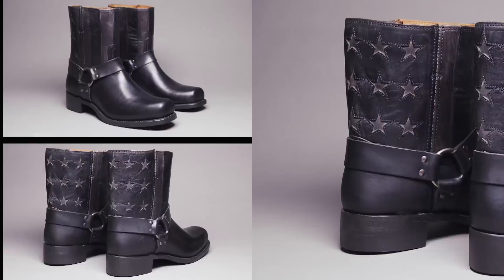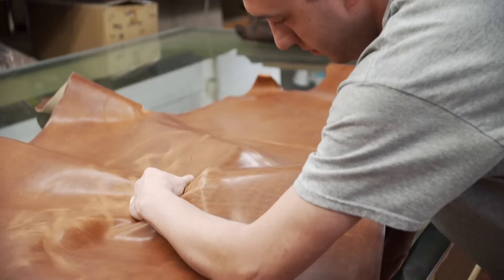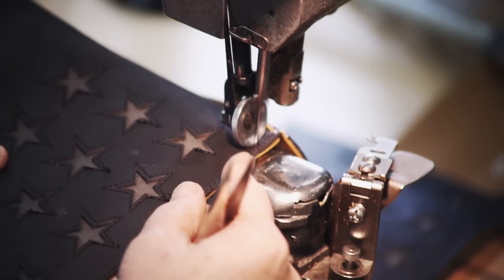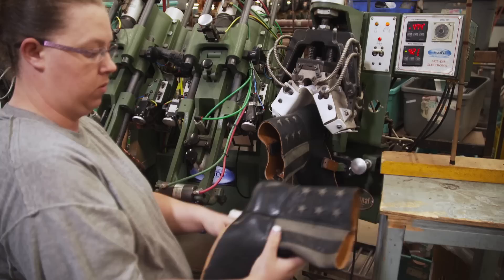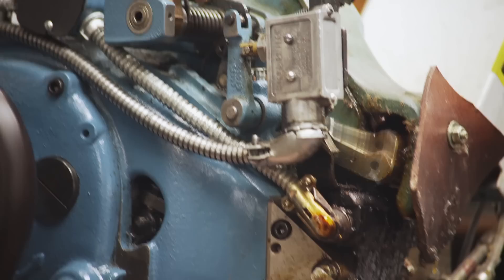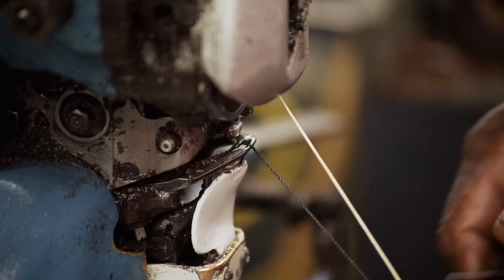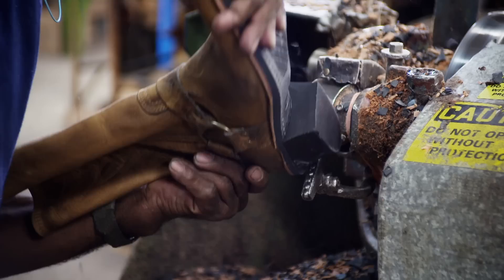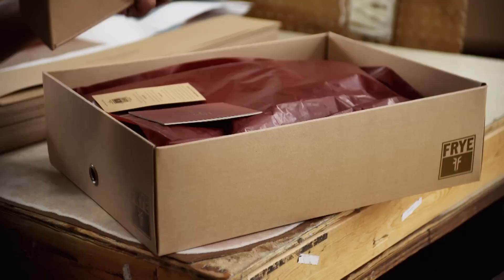How Frye Boots are made - BRANDMADE.TV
How Frye Boots are designed and made - BRANDMADE.TV

The oldest continually-running footwear company in the Unied States, the Frye Company's boots and shoes have been on the feet of early American settlers, cavalry in the Civil War, and on the feet of generals in World War II. Now they walk the streets of New York to LA. Watch how these iconic American made boots are made.

How Frye Boots are designed and made -
As the oldest continually-running footwear company in the United States, the Frye Company has seen their boots and shoes live through Americas most historical times.  Early American settlers worked the land in Frye’s, the cavalry of the Civil War fought in Frye’s, and they were worn on the feet of  four star generals of World War II. Nowadays General Patton isn’t the famed folk to wear a Frye.  They’ve walks the streets on celebrity feet from New York to LA.

The history of Frye ---On March 10, 1863, John A. Frye opened the doors of a small shop on Elm Street in Marlborough, Massachusetts. The shoes he made served a simple purpose: to provide honest, durable footwear for the residents of the small New England town.

In time, Frye’s family would grow and The Frye Company would expand, becoming artisan manufacturers. Each generation of Frye craftsmen dedicated themselves to the art of shoemaking, creating new patterns, discovering new materials and even inventing shoe-making machinery. The dedication to crafting footwear as functional as it is durable has been the Frye company’s benchmark ever since.

Frye’s history and heritage is told in every stitch of the shoes Frye has made for 150 years, across cultural shifts and changes in tastes, for generation upon generation. Now, Frye boots are worked and roughed up on country roads and city streets, and chosen above all others for their enduring style and uncompromising quality.

Despite Frye’s reach and success as bookmakers, their mission has not changed since their days on Elm Street — to make the best-looking, hardest-working shoes with enduring style.

Today Frye boots and shoes can be made in plants around the world, but the classic Harness is still made in the USA - in Addison, Arkansas.
If you see this, type "ONLY THE BEST BRANDS!" in the comments - and please LIKE/FAV!

How Frye Boots are designed and made - BrandmadeTV